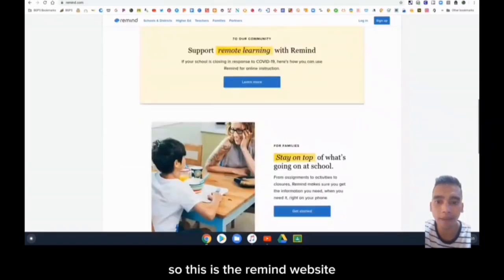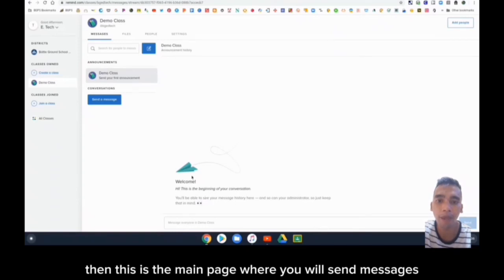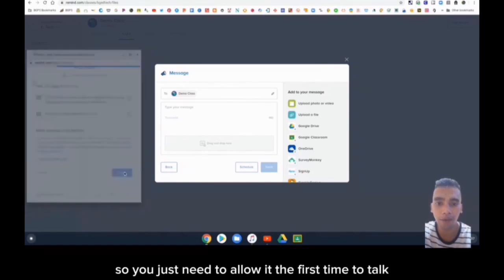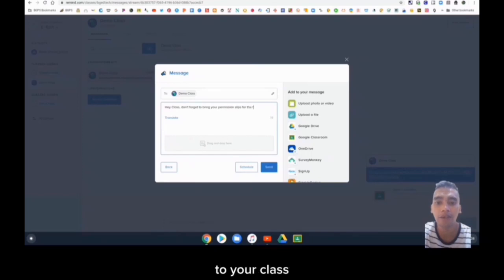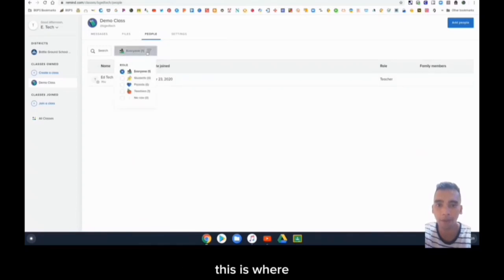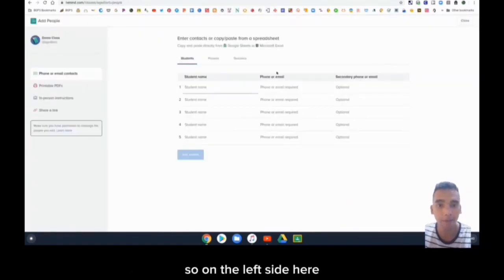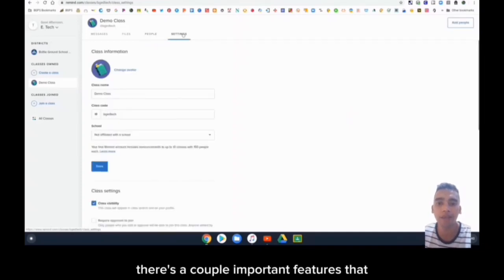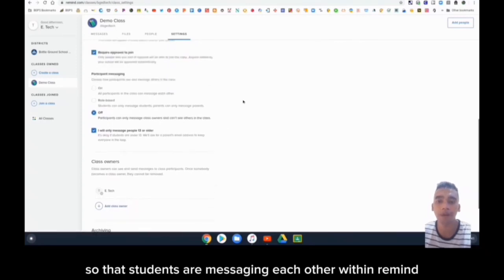Educational Tools video tutorials